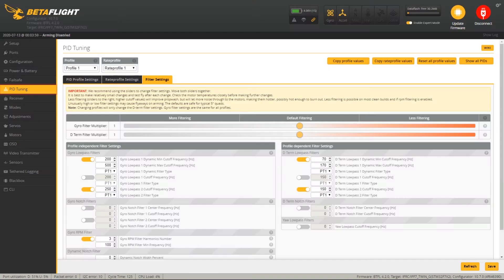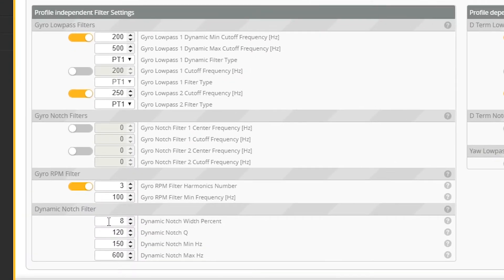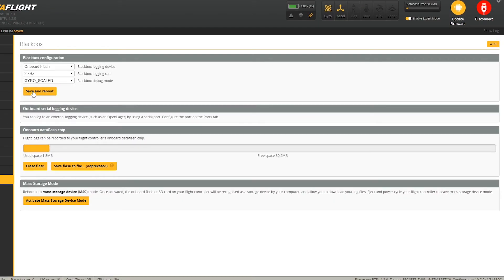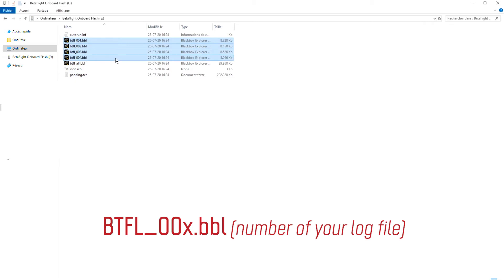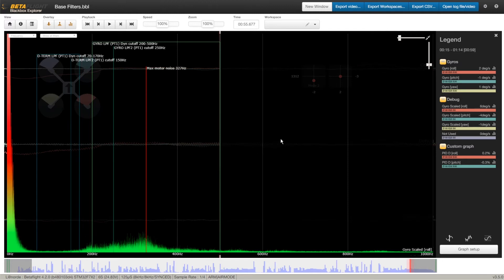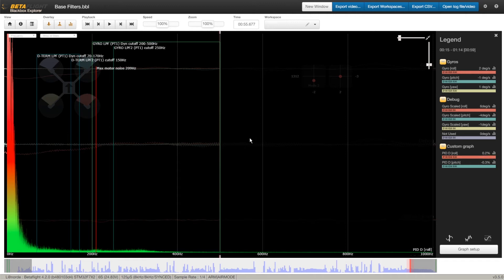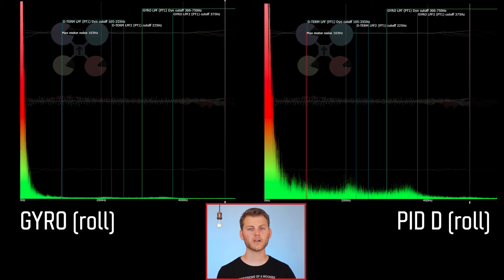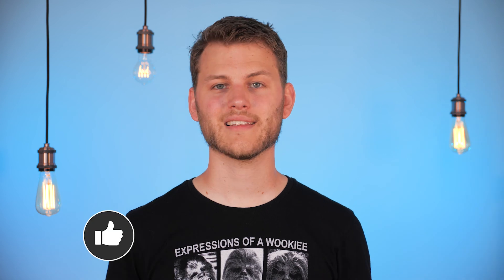Betaflight Filter Settings #1: BLACKBOX EXPLORER | Easy Tuning Method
This is an introduction to Betaflight 4.2 filter settings and we will use Blackbox Explorer to tune our FPV quadcopter. If you are a beginner, don't worry! Everything will be explained clearly. This is an easy method to improve your flight performance while making sure everything is safe.

Timestamps:
0:00 Introduction
0:21 Why do we need filters?
1:41 Betaflight Filter Settings Tab
3:53 Blackbox Setup and Test Flight
5:01 Open your Log Files
5:32 Setup the Blackbox Explorer
6:27 Analyze the First Test Flight
8:16 Second Test Flight
8:45 End Result
9:58 Conclusion

Hi, I’m Lénorde and I’m a professional videographer and drone pilot.